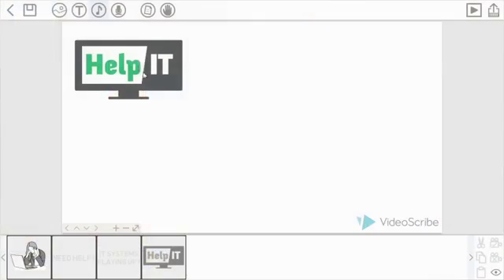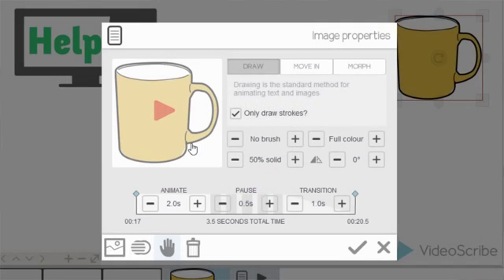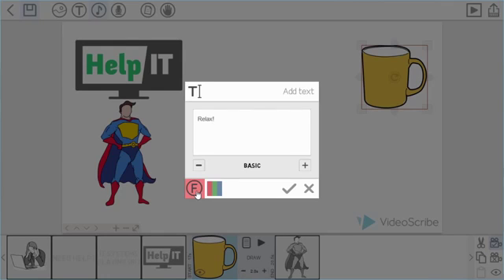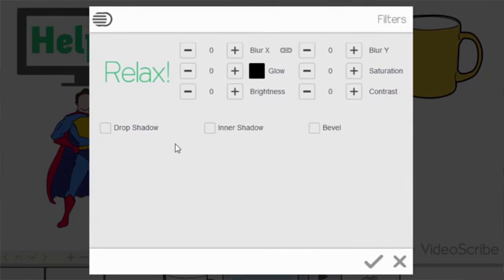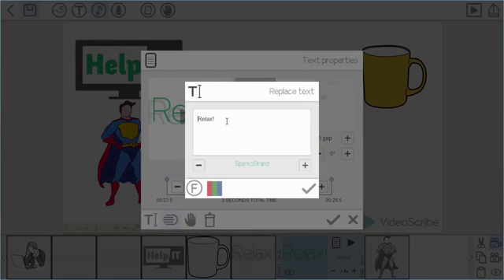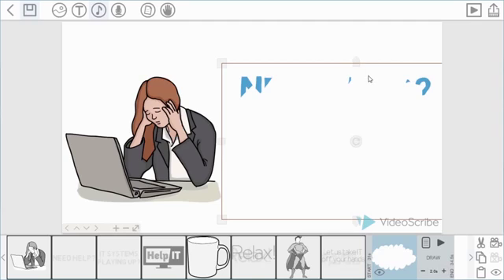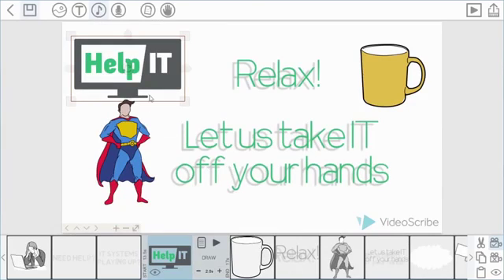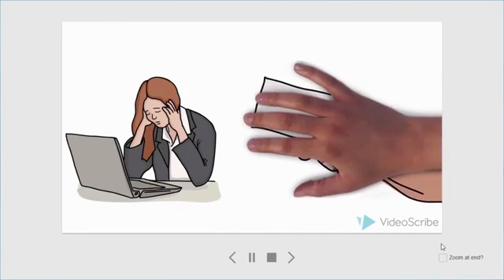VideoScribe tutorial 3 Enhancing your scribe